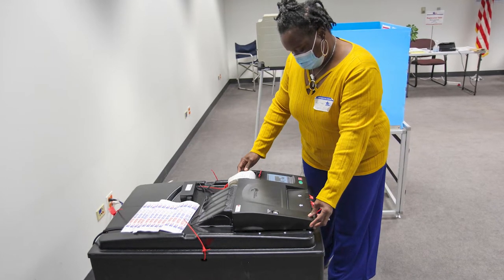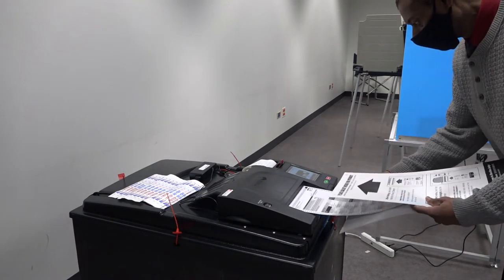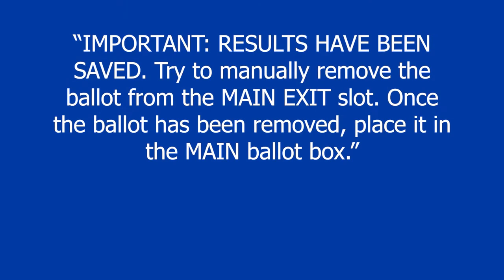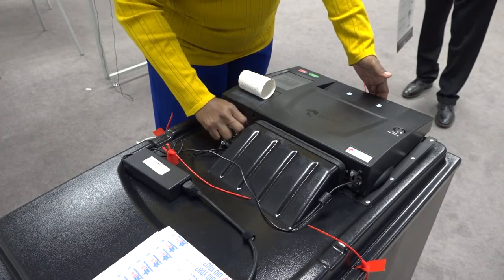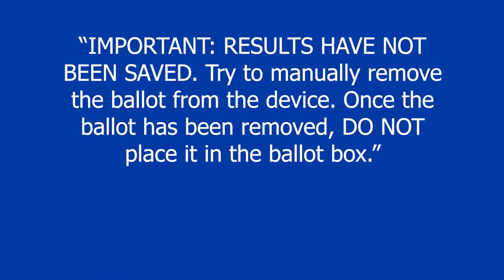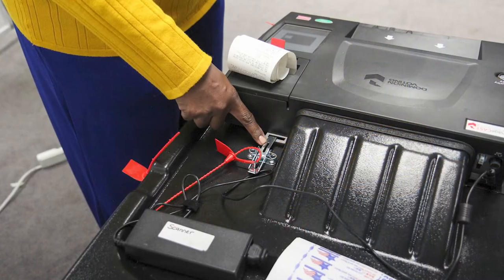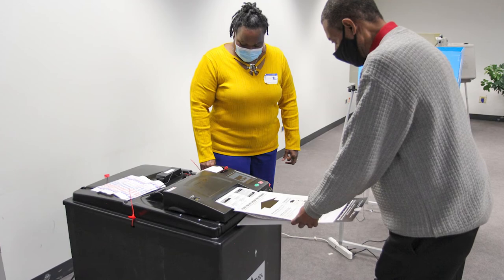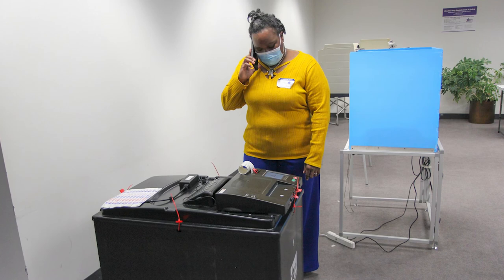Clearing Ballot Jams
This is a reference video for Chicago Election Judges. Need more help on Election Day? See the instructions and hotlines in your Judge’s handbook. Thank you for your service!